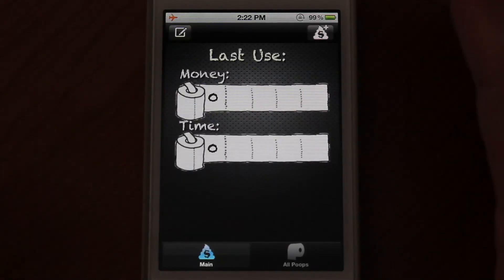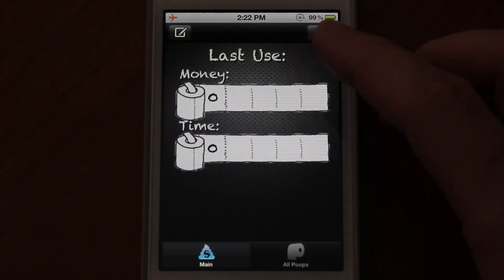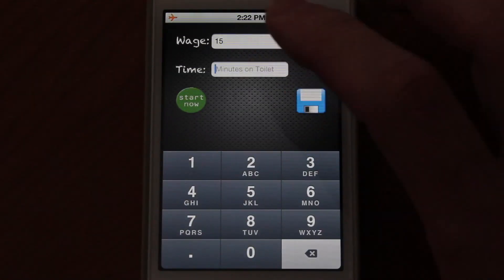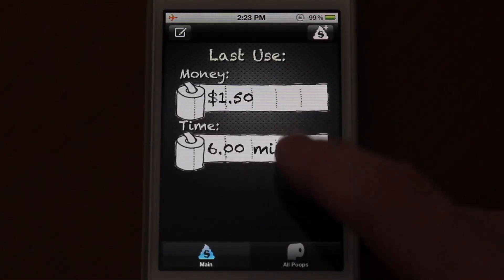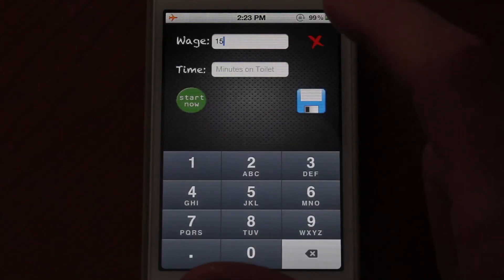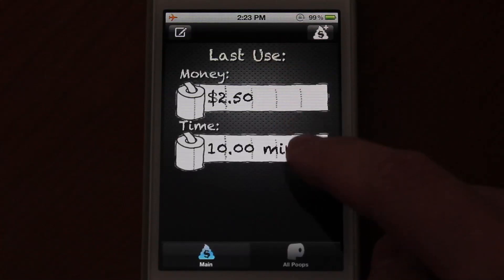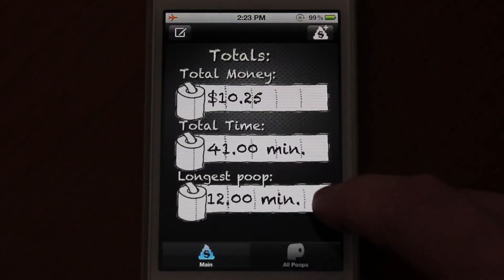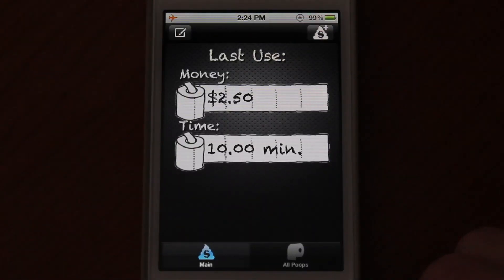Poop Time for iPhone - App Review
Have you ever wondered how much your company pays you to use the bathroom at work? Here's an app that will help you track their expenses, and your earnings on the toilet.